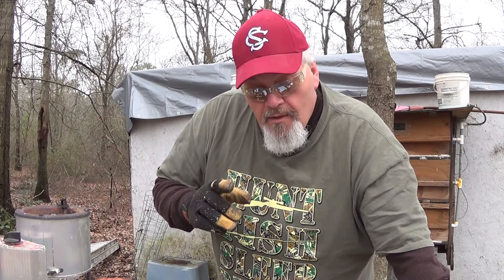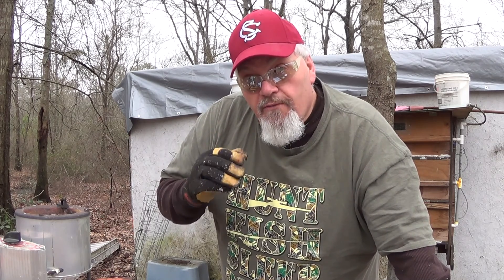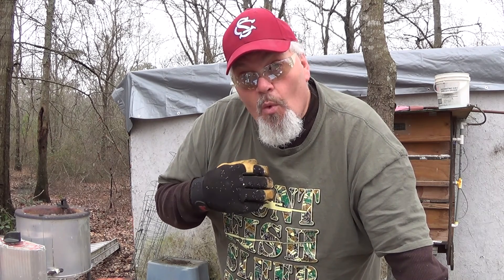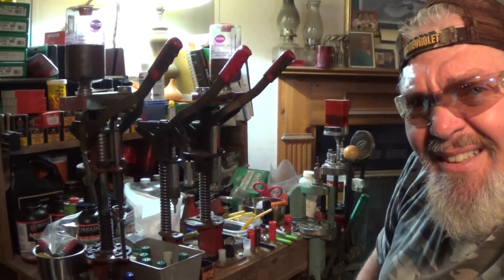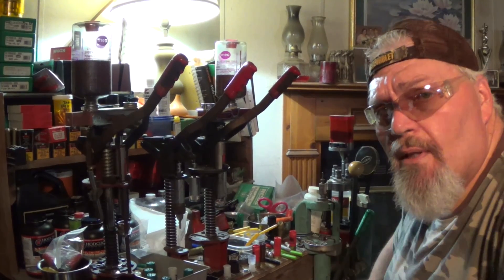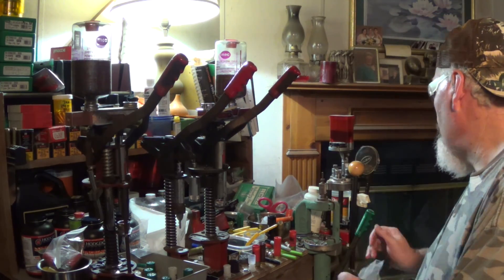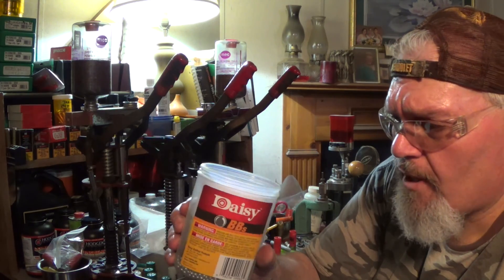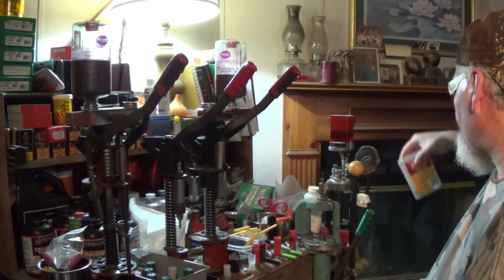Reloading Steel BB Shot for Turkey Season!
The multi-medal wads were replaced by the TPS series of wads by Ballistic Products several years ago!
Lot's of subscribers have asked me do I reload shotgun rounds for turkeys... Yes I do! I have worked on some steel BB loads for Turkey and large water-fowl! In this video I demo how I load both 2 3/4" & 3" Shotgun Rounds for taking Turkey...